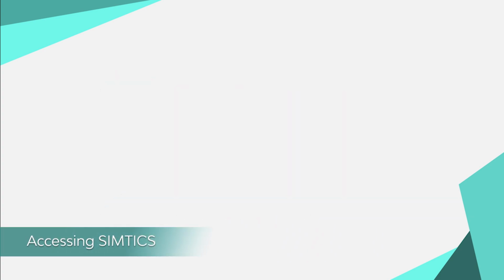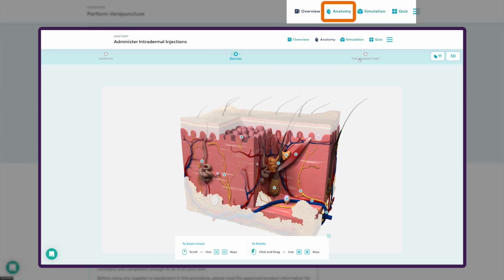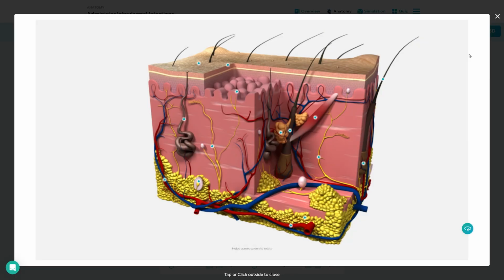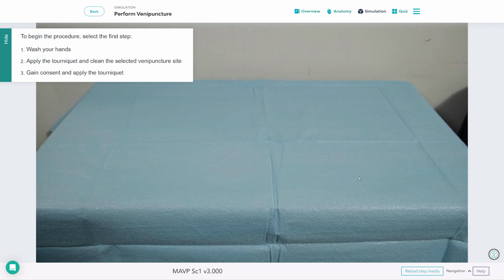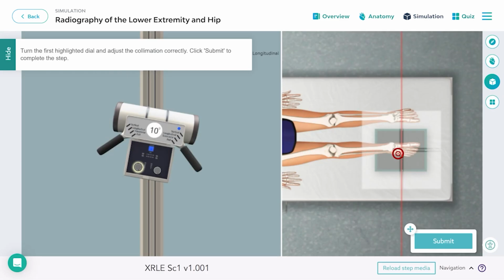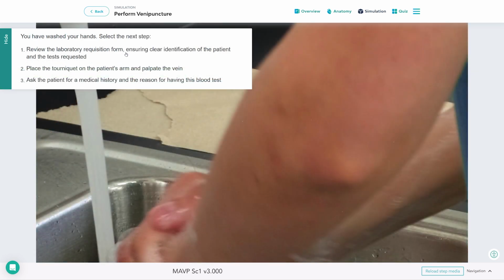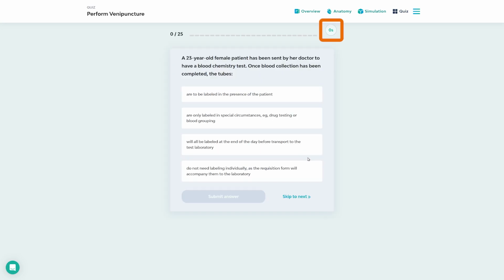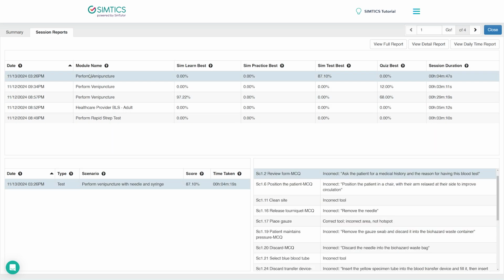How to Use SIMTICS: Features, Navigation, and Pro Tips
This tutorial is your complete guide to using SIMTICS as a student. Watch a walkthrough of everything you need to know, from logging in and navigating the Dashboard to exploring the modules and using key features like the Overview, Anatomy, Simulations, and Quizzes. You’ll also learn how to track your progress and review your performance in the Gradebook.

Whether you’re just starting with SIMTICS or looking to maximize its potential, you'll leave this video understanding how to use the platform effectively to support your learning. Happy studying!

Looking for additional help? Check out our Help Center for FAQs or to get in touch with our support team

00:00 Introduction
00:27 Accessing SIMTICS
01:03 SIMTICS Dashboard
01:21 Navigating a Module
01:55 Overview
02:13 Anatomy
02:44 Simulation
03:05 Using Learn Simulations
05:51 Practice and Test Simulations
06:48 Quiz
07:26 Gradebook